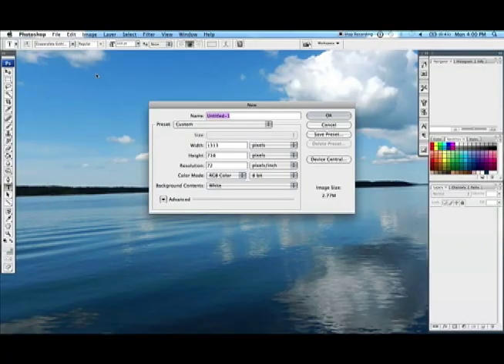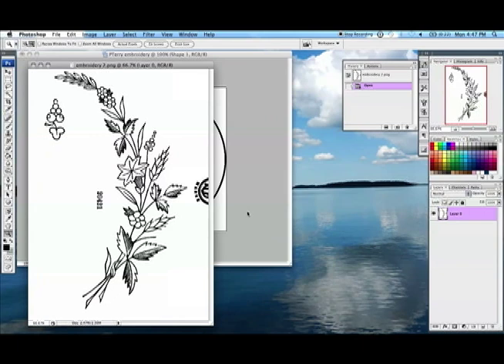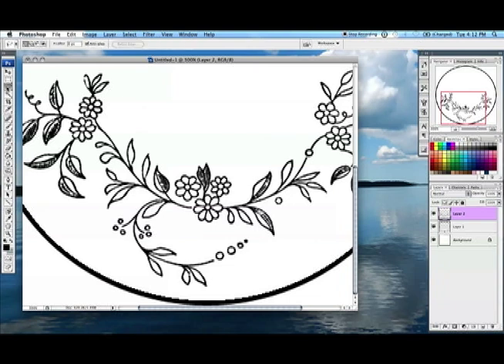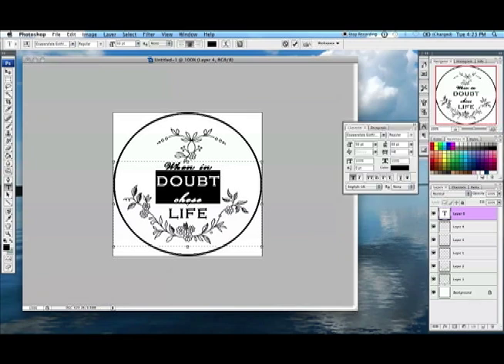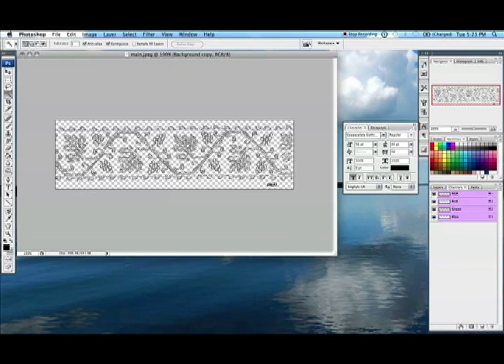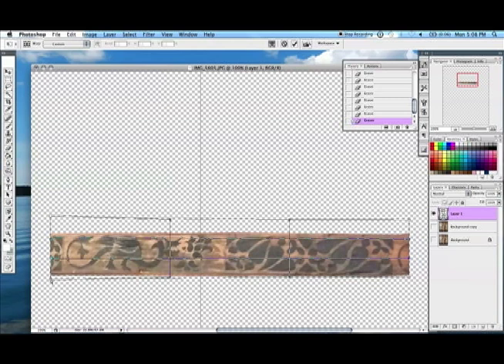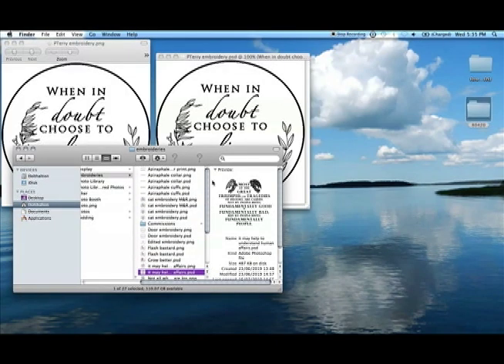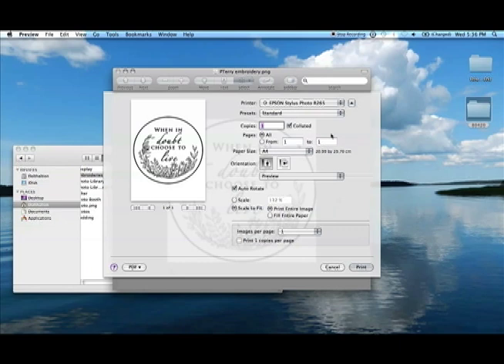Embroidery Design | Beginner's Embroidery | Create Embroidery Patterns from Scratch [CC]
Finally, my most requested video is here!  In the next couple of videos I'll be covering embroidery from screen to fabric to finishings!  This week it's getting started with designing your very own embroidery designs, and the technique I used to take my own art work or historic pieces and turn them into lineart that can be used as a pattern.  Next time I'll be covering taking that pattern and preparing your fabric to sew, and finally, once I can get out to the shops, I'll do a third and final video on finishing and presenting your embroidery!  Stitches and techniques I'll be covering as part of my sewing dictionary, so if you have any requests, feel free to drop them in the comments!  I had a bit of technical issues with this video, and the refresh rate on the screen recordings still aren't great, so if you have issues seeing what's going on, please ask with a time stamp and I can provide a clearer screenshot or walk you through it.

To repeat from my last video, I realise with current events there's a lot of pressure on us all to be productive.  This is not intended to push anyone into doing anything that they aren't currently able to do.  We're all experiencing trauma, and it's completely normal to feel uninspired, down or otherwise unproductive during these events.  This is here for those who feel able to spend the time trying something new, or who want something as a distraction.  Also, if your distraction is just watching these types of videos, that's also perfectly okay.  You do you, just take care of yourself (and wash your hands and practice safe social distancing!)

References and links:
Antique Pattern Library:

(Pages 24 and 26)